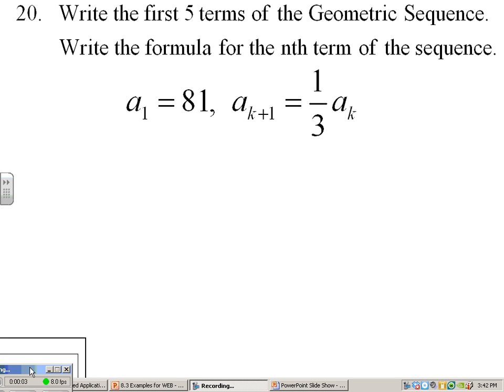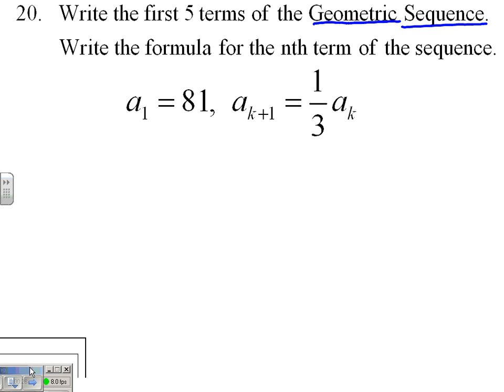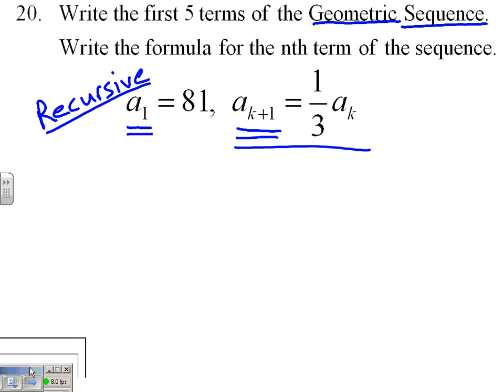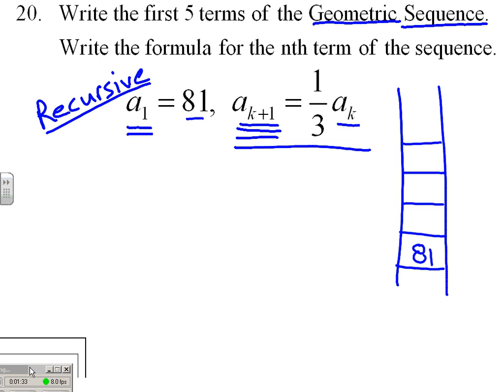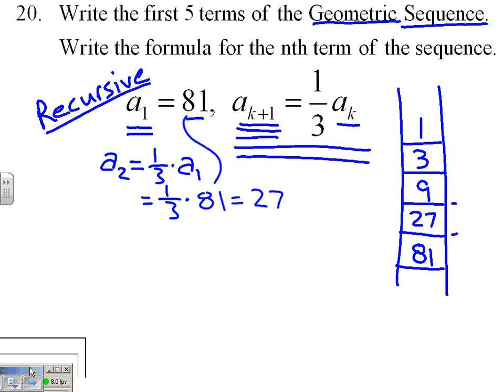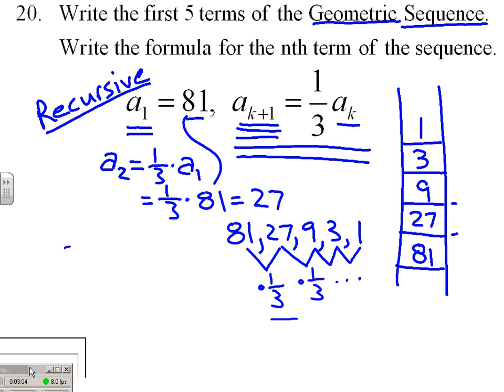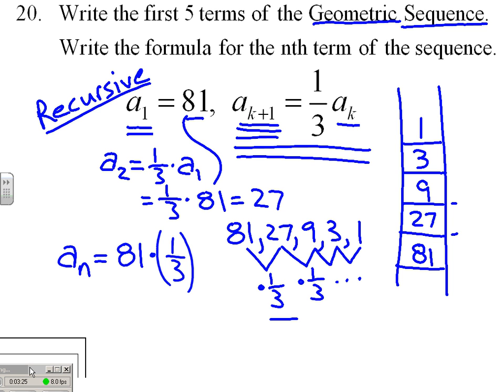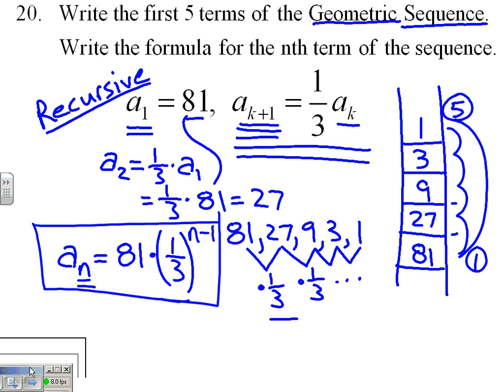Geometric Sequence 8.3.20